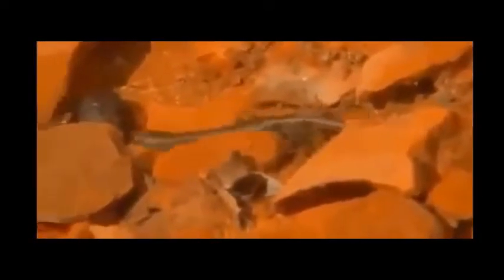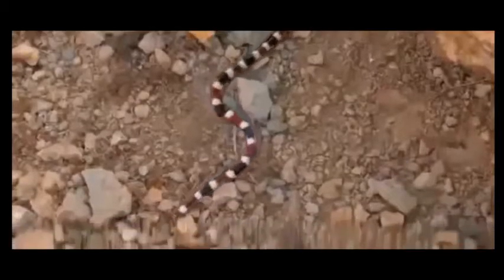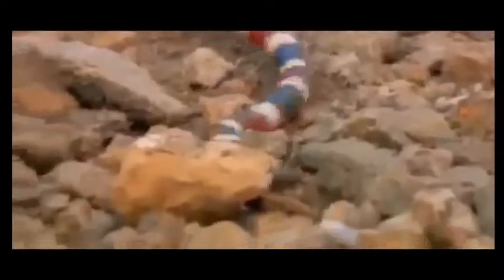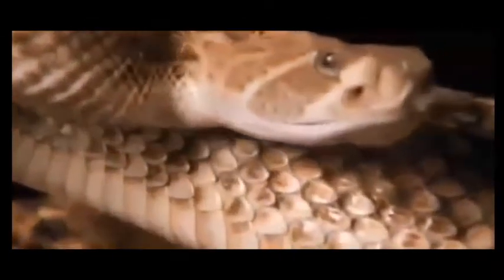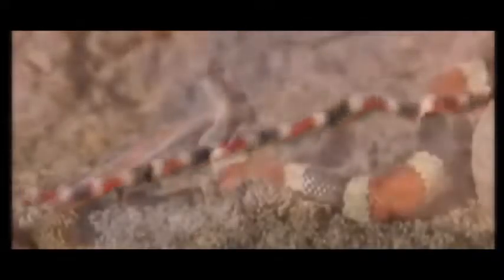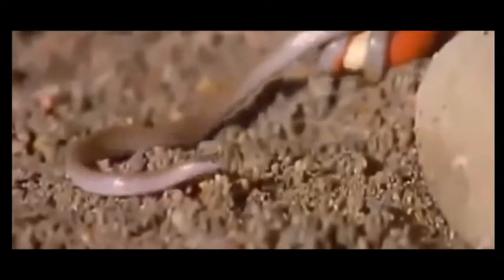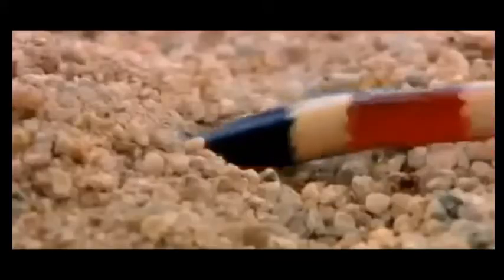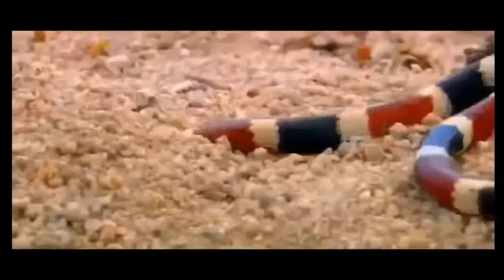Discovery channel - Speed of Life - Predators of the Southwest 2016